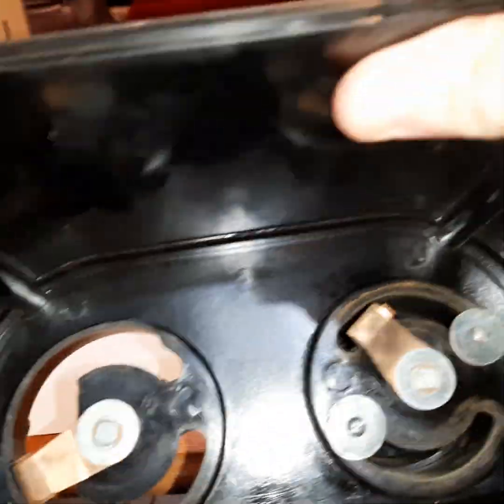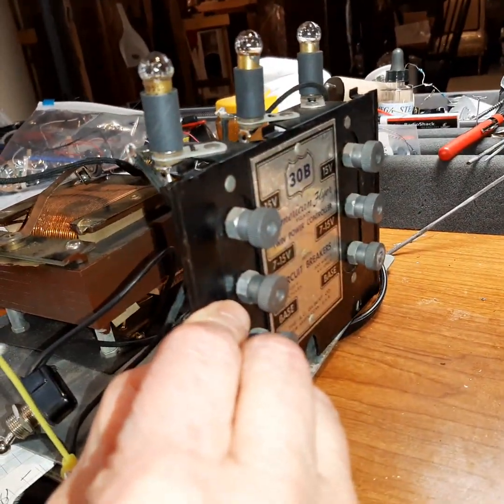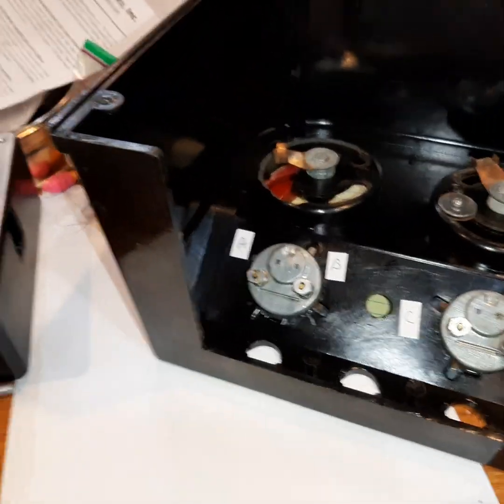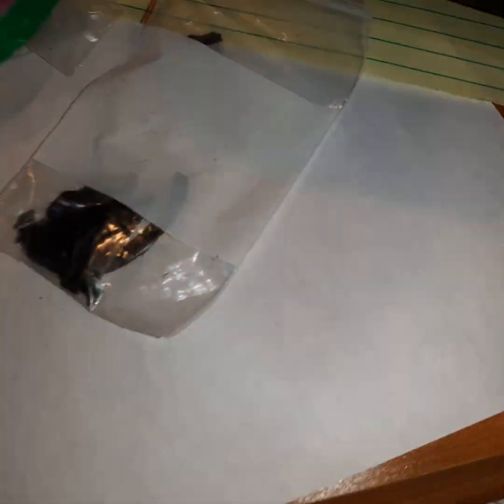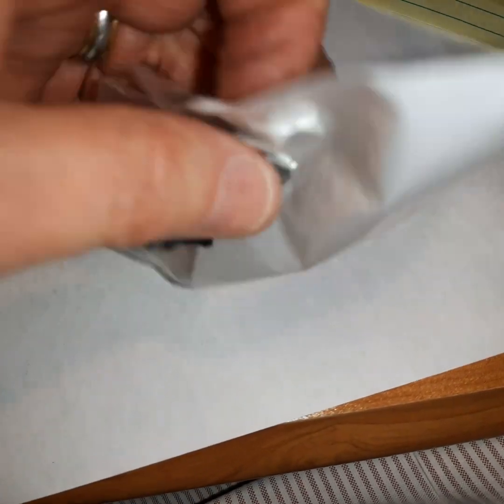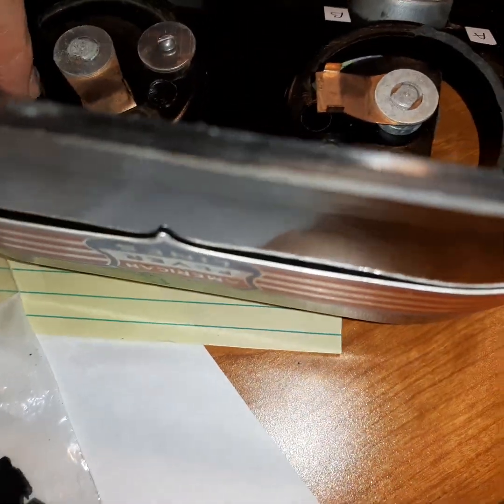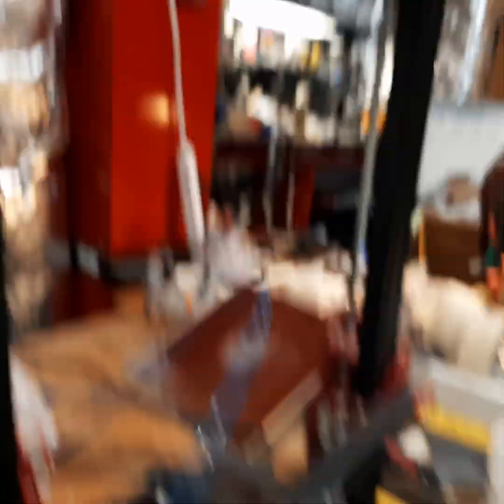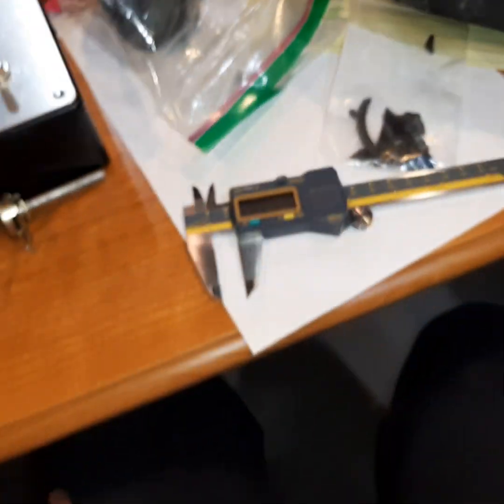American Flyer Transformer repair 30B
a train buddy in New Jersey had his Father's trains and really wanted to get them back in running order. they were way too far gone for him to fix so he sent the engines to me for evaluation. of the 3 engines one was just toast, bad rust. the other two I was able to clean, lube replace a few parts and get them running nicely. he gave me the toasted engine and I returned the two rebuilt units. he was so happy he wanted dual transformer so he could run them both at one time on two loops. he found and ordered a really nice 30B. dual transformer with Volt gauges and a whooping 300 watts of power! But when it arrived it was damaged. the box was thinly packed and one control mount was cracked off. he sent it to me and I was worried how to fix it. I put it in a box and if feel of the hot list for way too long. he kept saving he was not in a hurry and just let it go. this day I decided I need to stop everything and get on with it. whatever it takes he needs and deserves his transformer back. so I bagan the teardown and documentation. I know need to CAD draw a repair part idea and get going in it. I have a plan. and have learned enough to design and build the part. so lets get going.